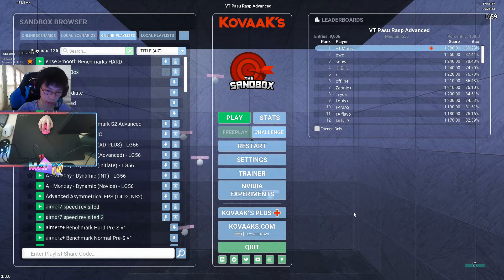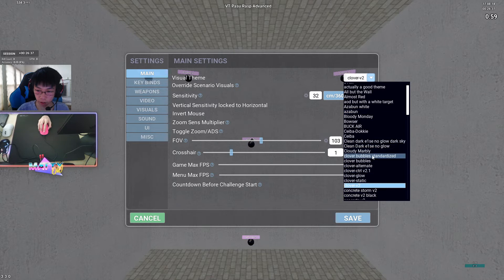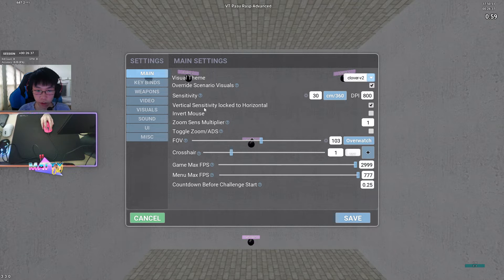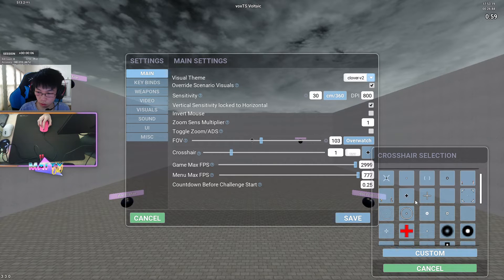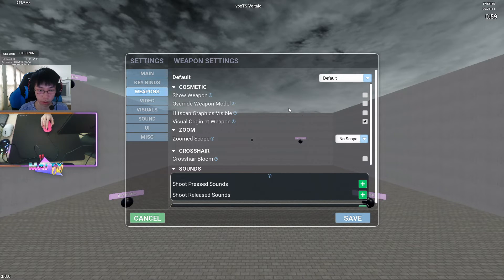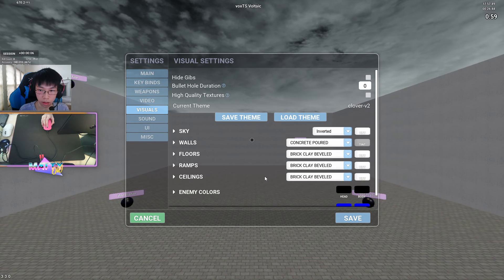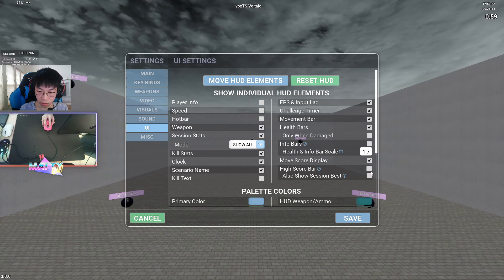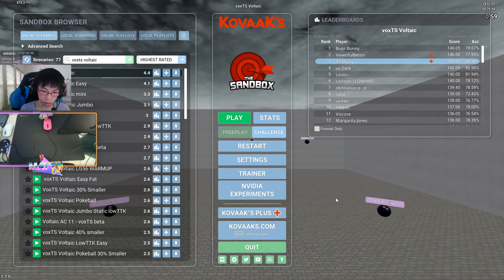VT MATTY'S KOVAAK'S SETTINGS 2023 (TOP AIM TRAINER SETTINGS)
As promised in the video, this zip file contains all my themes, crosshairs, sounds and my menu palette.

PC Specs:
AMD® Ryzen™ 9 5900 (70 MB total cache, 12 cores, 24 threads, up to 4.70 GHz Max Boost Clock)
NVIDIA® GeForce RTX™ 3080 Ti, 12 GB GDDR6X
32 GB, 2 x 16 GB, DDR4, 3200 MHz, XMP
1 TB, M.2, PCIe NVMe, SSD

Gear:
Mouse: Logitech G Pro Wireless X Superlight with Corepad Skates
Keyboard: Corsair K68 Pro
Monitor: Alienware - AW2523HF
Mousepad: Artisan Raiden Mid, Kurosun Ninja Speed, Artisan Hayate Otsu Sof